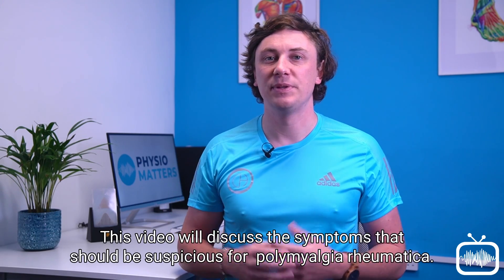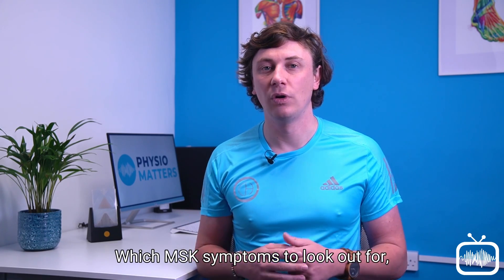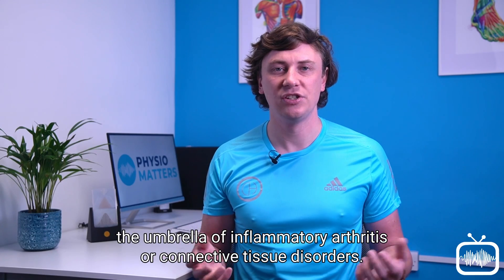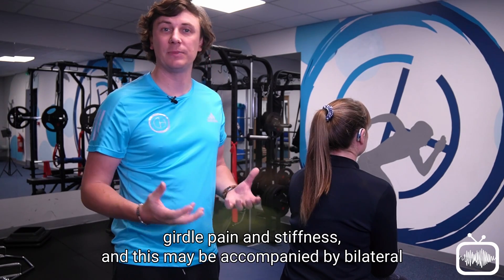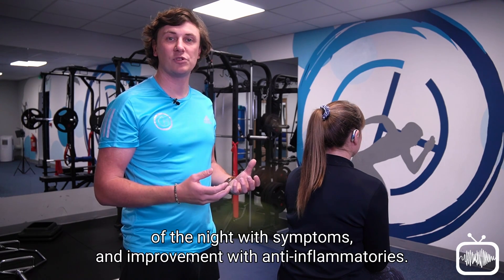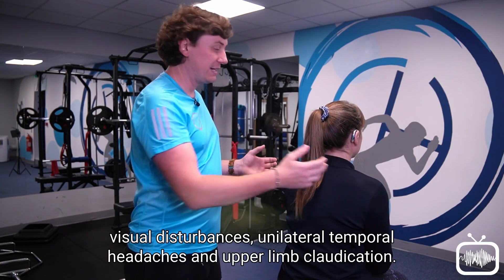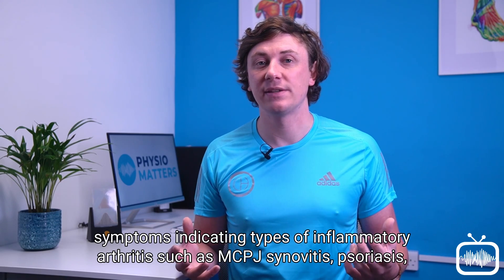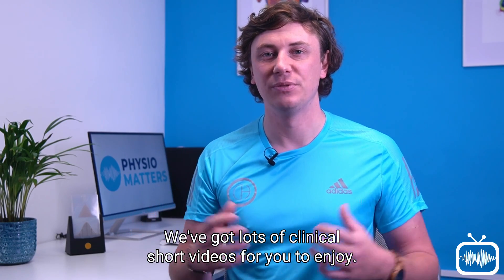Polymyalgia Rheumatica (PMR) Explained!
Polymyalgia Rheumatica (or PMR) is a complex autoinflammatory condition that falls under the specialism of Rheumatology. The pathophysiology remains mysterious and it does not clearly fit under the umbrella of inflammatory arthritis or connective tissue disorder.  Here Jack March (the Rheumatology Physio) discusses;

What is Polymyalgia Rheumatica?
Which MSK symptoms to look out for
Other Symptoms to be aware of
Red Flag Questions to ask
What to do when suspecting Polymyalgia Rheumatica

Whether you're a Physiotherapist, Osteopath, Chiropractor, Sports Therapist or Massage Therapist, Physio Matters has the educational content to boost your clinical expertise!